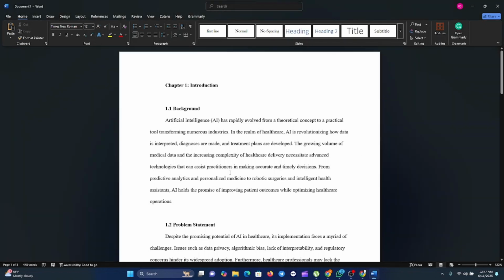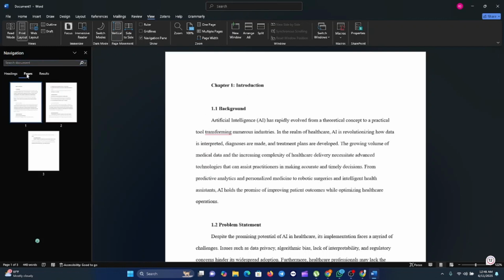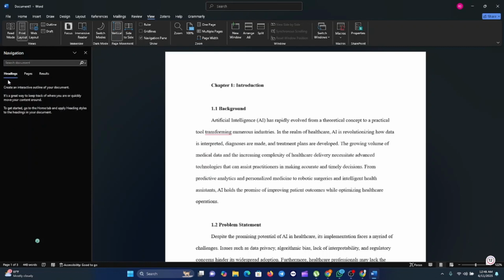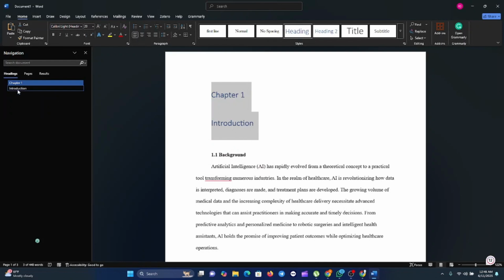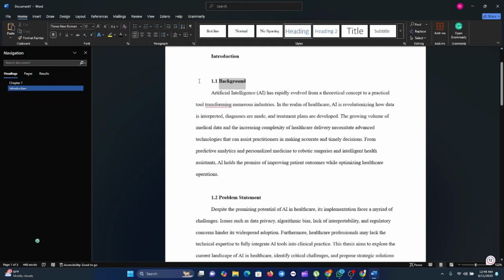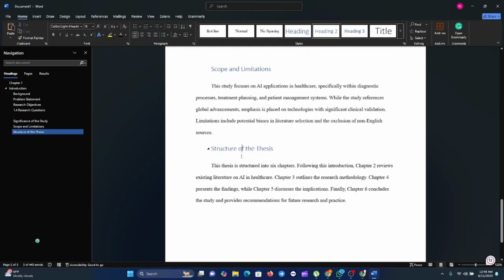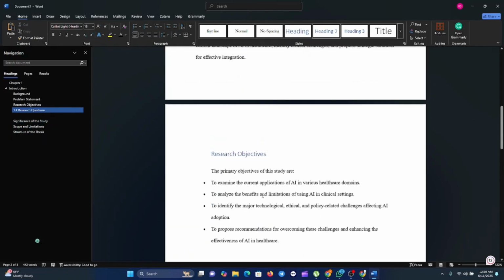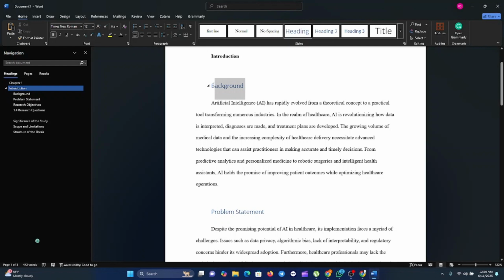How to Use the Navigation Pane in Word (Find Anything Fast)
Struggling to scroll through long Word docs?
Learn how to use the Navigation Pane in Microsoft Word to instantly jump between headings, find pages fast, and search for any word in seconds.

Perfect for students, professionals, and writers working on research papers, reports, books, or dissertations.

✨ What you'll learn:
📌 Navigate long documents with ease
📌 Organize content using heading styles
📌 Find anything fast with built-in search
💡 Bonus: Drag and drop to rearrange sections instantly!

Save time. Stay organized. Make Word work for you.